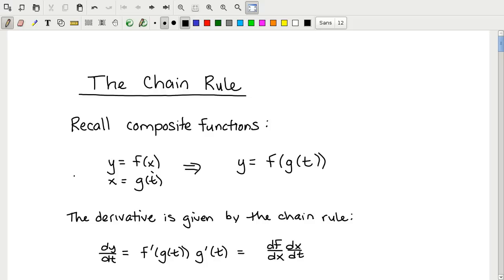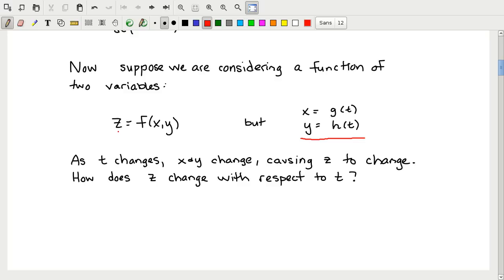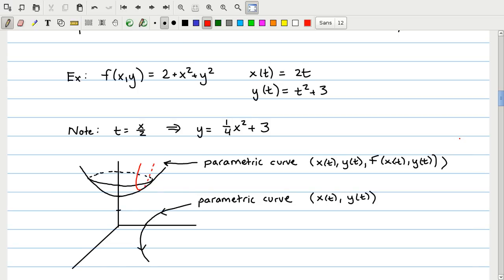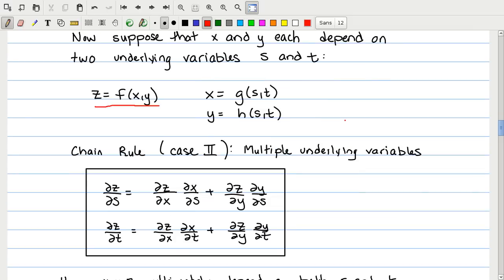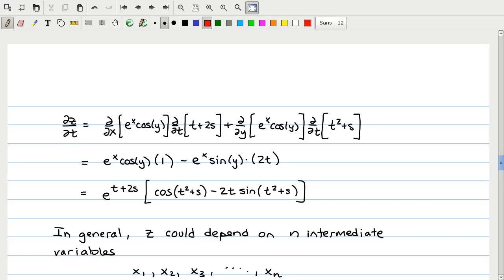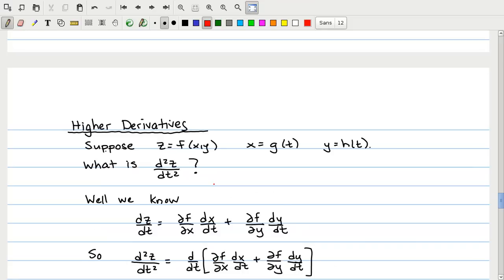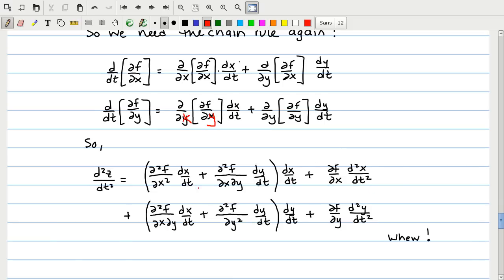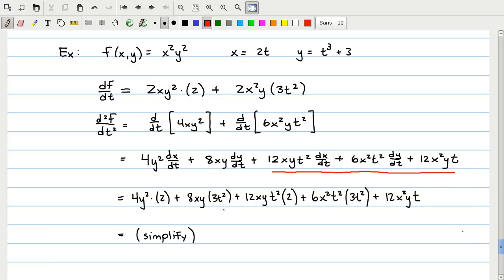The chain Rule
A brief summary of the chain rule in multiple variables.